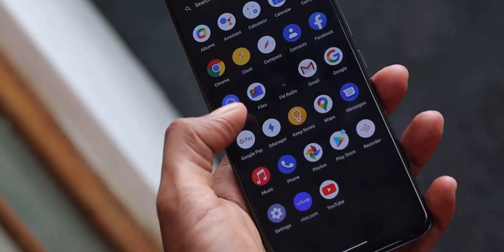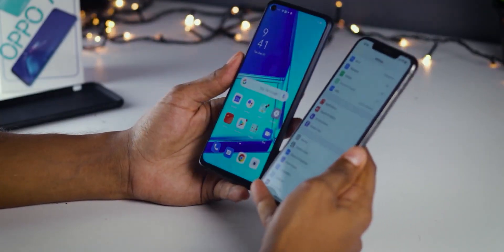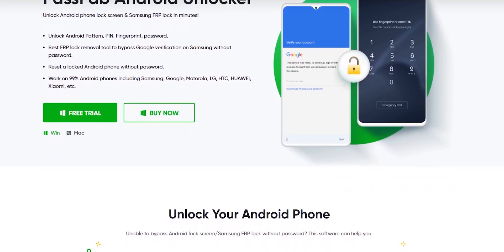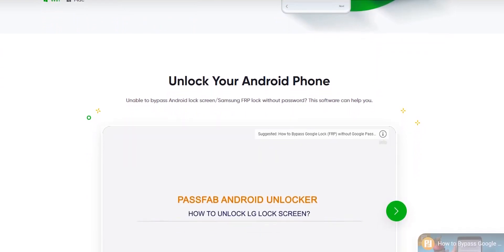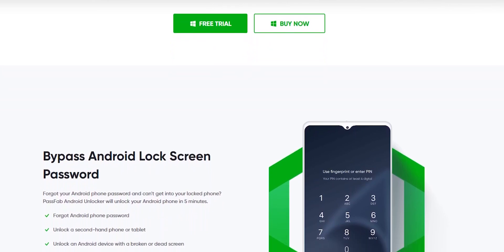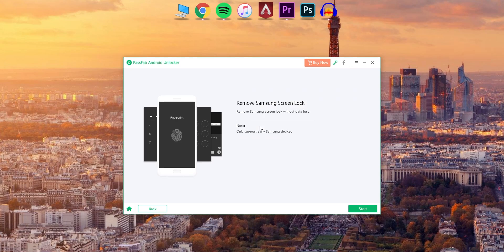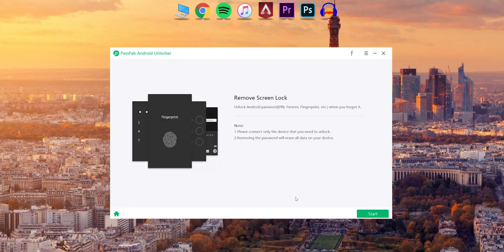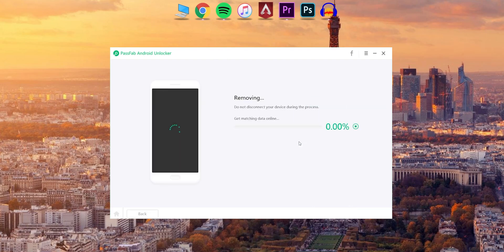Android Lock Screen | How to Unlock Android Phone Password Without Factory Reset | SOLVED | 2021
How to unlock an Android phone without a password? PassFab Android Unlocker Unlock Android Pattern, PIN, Fingerprint, password, try this android lock screen removal, Very easy and fast!

Forgot the Samsung password? How to unlock Samsung phone forgot password? How to unlock an Android phone password without a factory reset? Forgot your Android phone password and can't get into your locked phone? PassFab Android Unlocker can Bypass Android Lock Screen Password, which will unlock your Android phone in 5 minutes. Support Android: Samsung, LG, HTC, Motorola, Huawei, Xiaomi, Vivo, ZTE, Lenovo, Meizu.

The Video helps you with the following issues:

Forgot my Android phone password
Unlock a second-hand phone or tablet
Unlock an Android device with a broken or dead screen
Unlock old Samsung devices without data loss
how to unlock an Android phone without a password
how to reset Android phone
how to unlock Samsung phone
Forgot Samsung password
bypass Android Lock Screen without reset
How To Unlock Android Phone Pattern Lock
how to unlock an Android phone after too many pattern attempts without factory reset

If you have any questions or queries drop them in the comments section below.